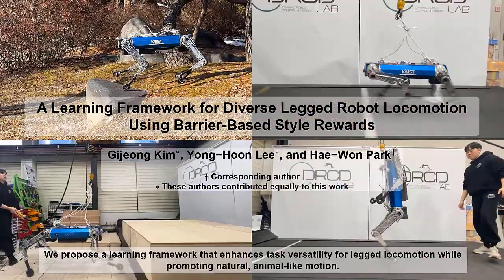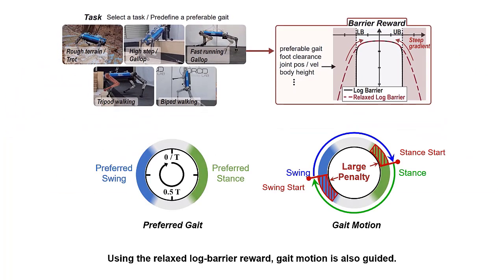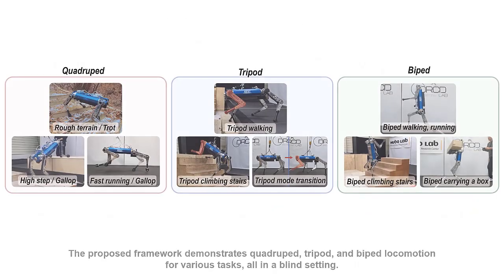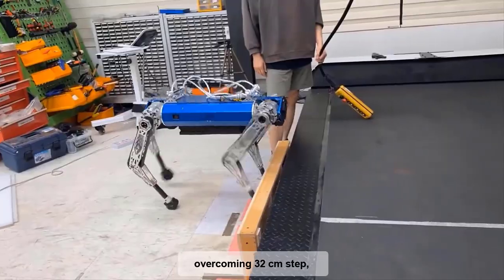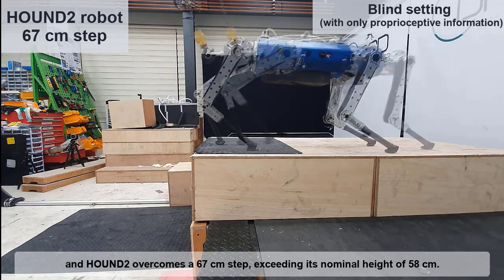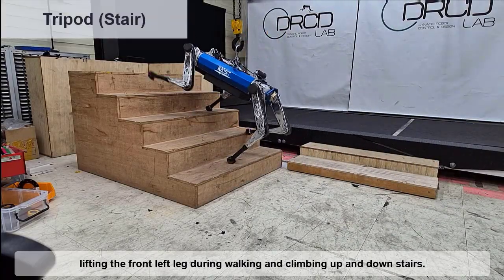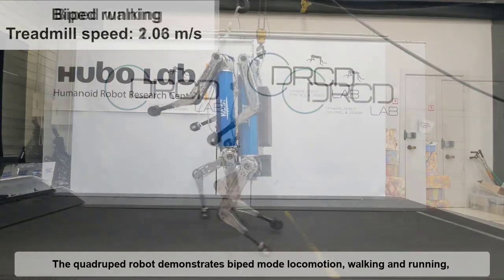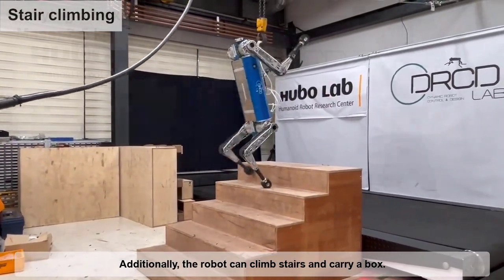[ICRA] A Learning Framework for Diverse Legged Robot Locomotion Using Barrier-Based Style Rewards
Title: A Learning Framework for Diverse Legged Robot Locomotion Using Barrier-Based Style Rewards.
Authors: Gijeong Kim, Yong-Hoon Lee, and Hae-Won Park.

Abstract-This work introduces a model-free reinforcement learning framework that enables various modes of motion (quadruped, tripod, or biped) and diverse tasks for legged robot locomotion. We employ a motion-style reward based on a relaxed logarithmic barrier function as a soft constraint, to bias the learning process toward the desired motion style, such as gait, foot clearance, joint position, or body height. The predefined gait cycle is encoded in a flexible manner, facilitating gait adjustments throughout the learning process. Extensive experiments demonstrate that KAIST HOUND, a 45 kg robotic system, can achieve biped, tripod, and quadruped locomotion using the proposed framework; quadrupedal capabilities include traversing uneven terrain, galloping at 4.67 m/s, and overcoming obstacles up to 58 cm (67 cm for HOUND2); bipedal capabilities include running at 3.6 m/s, carrying a 7.5 kg object, and ascending stairs-all performed without exteroceptive input.

00:00 - Introduction
00:06 - Method
00:54 - Result 1: Quadruped, Traversing rough terrain
01:22 - Result 2: Quadruped, Climbing high step
01:41 - Result 3: Quadruped, Running with gallop gait
01:59 - Result 4: Tripod mode
02:25 - Result 5: Biped mode